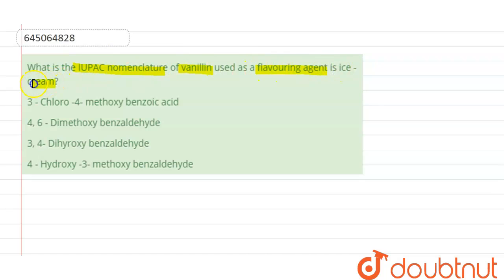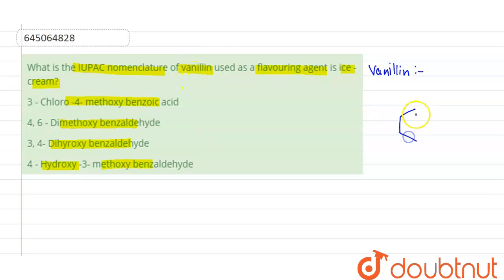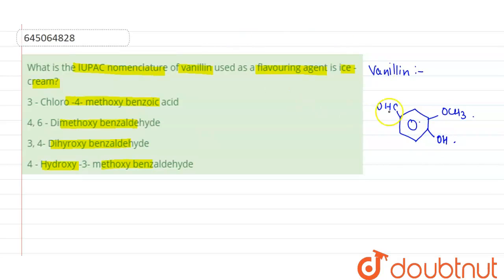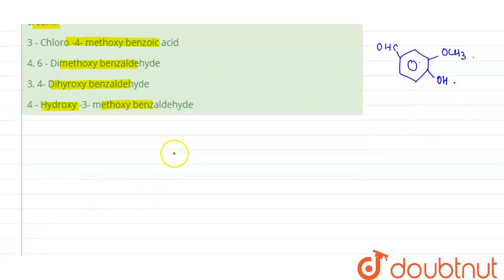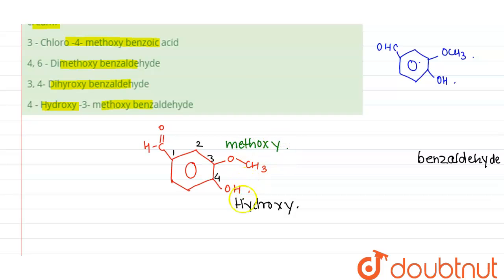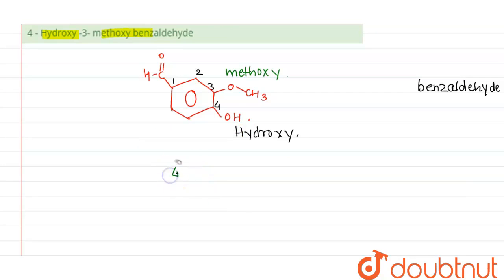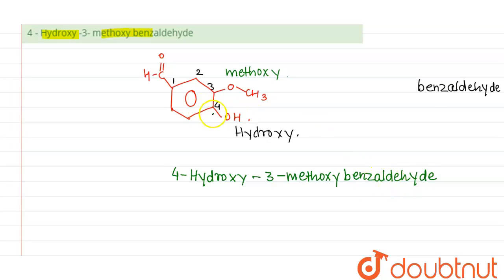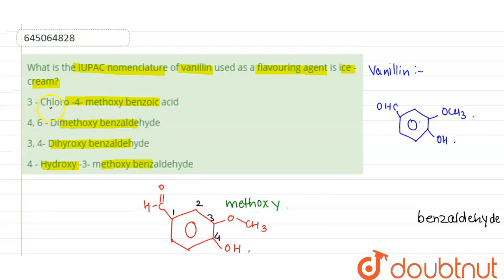What is the IUPAC nomenclature of vanillin used as a flavouring agent is ice - cream? | 12 | NTA...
What is the IUPAC nomenclature of vanillin used as a flavouring agent is ice - cream?
Class: 12
Subject: CHEMISTRY
Chapter: NTA JEE MOCK TEST 42
Board:NEET

👉 Have Any Query? Ask Us.